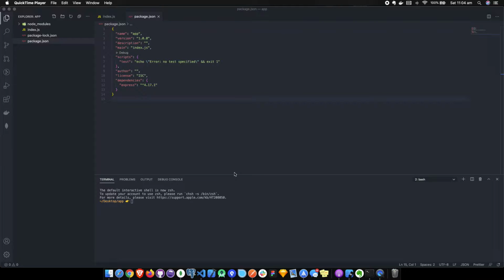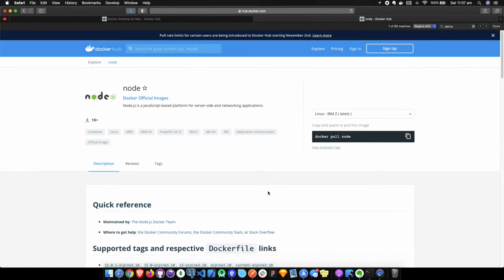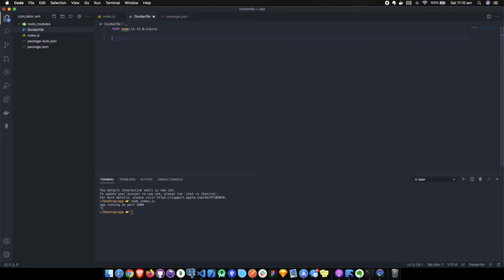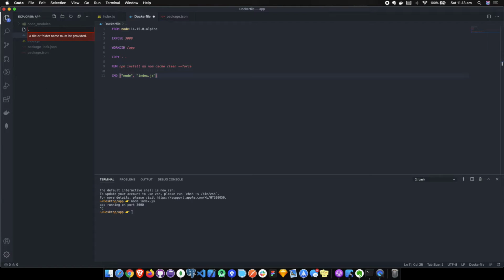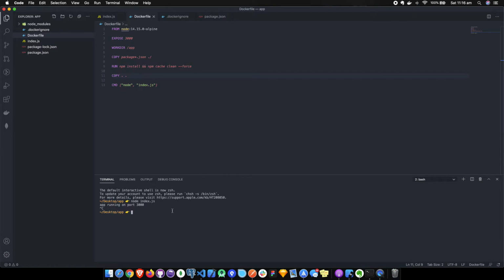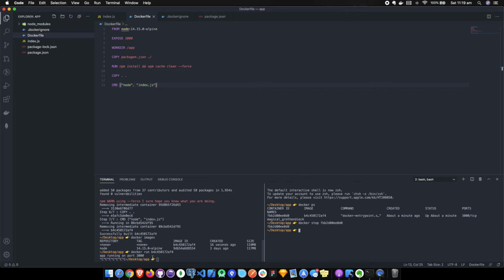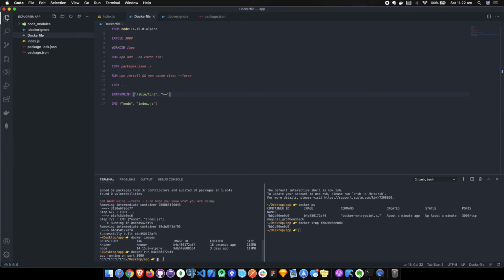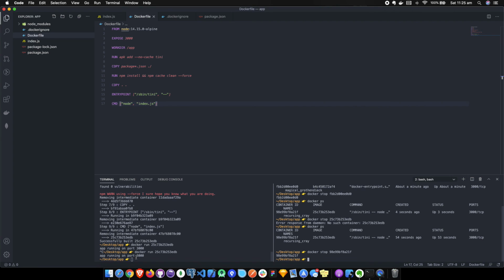Setup NodeJS app inside Docker Container (Beginner)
In this tutorial I will show you the bear essentials that you need in order to get your NodeJS app up and running inside a docker container.